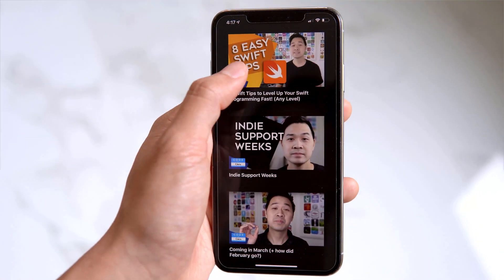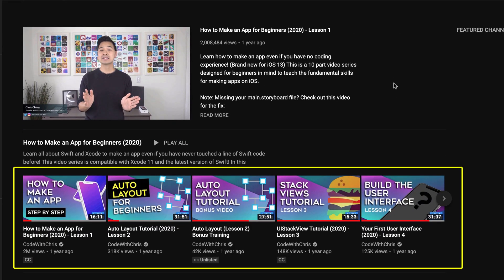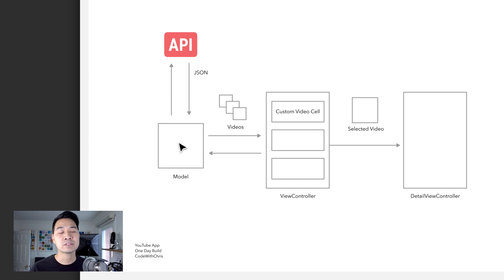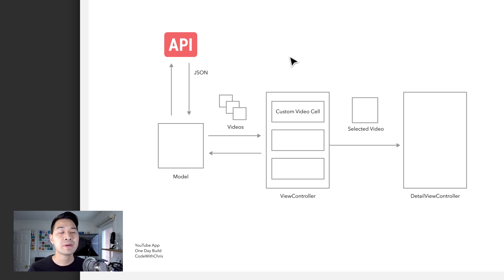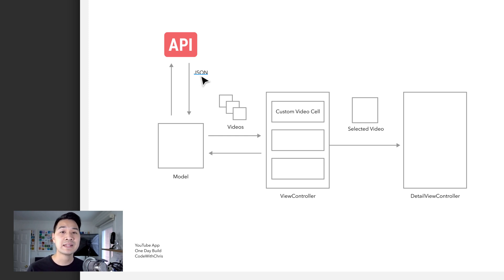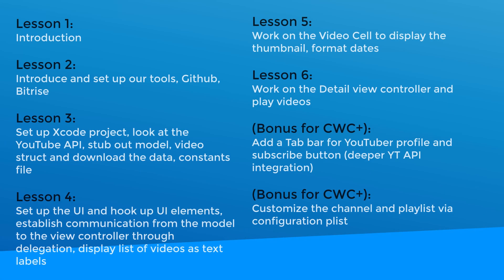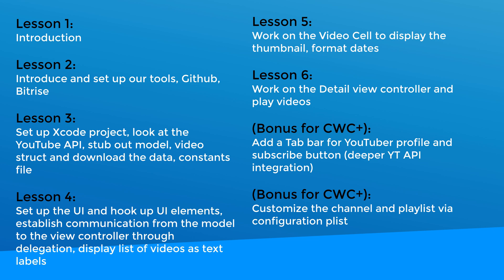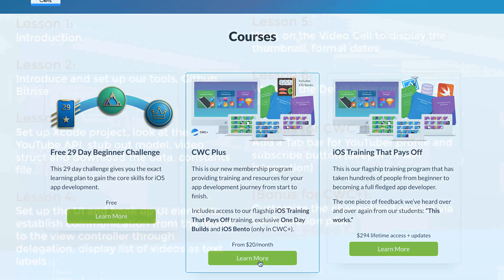How To Make a YouTube App - Lesson 1 - One Day Build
In this new One Day Build, you’ll complete a YouTube Video App that interacts with the YouTube API to get data. It’s designed for people who have already finished the Beginner playlist

𝙑𝙞𝙙𝙚𝙤 𝙏𝙞𝙢𝙚 𝙎𝙩𝙖𝙢𝙥𝙨:
00:00 Intro
00:55 The YouTube App Diagram
02:57 Table of Content
04:48 Outro

Here are some of the concepts you’ll learn from this app series:

Networking
YouTube data API v3, iOS networking, JSON parsing

User Interface
Tableviews, Custom Table View Cells, Webviews, Hugging priority, TextViews, How to embed and view YT videos

Swift
Structs, Date formatting, Custom protocol delegates, Best practice of using a constants file

Tools
GitHub and Bitrise

⚡Need some guidance? Check out “The Beginners Journey”:
A guided email series that'll walk you through app development, career building, freelancing, indie app dev for money etc.

📚ALL my recording equipment and recommended books:

⚡And we also have a thriving CodeCrew community where you can meet like-minded iOS learners and get support on your own iOS app development journey!